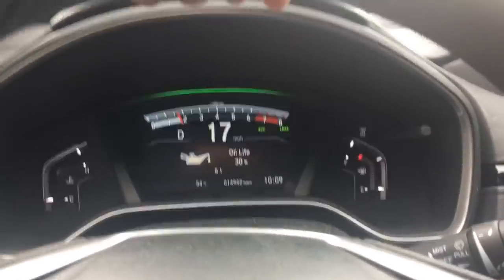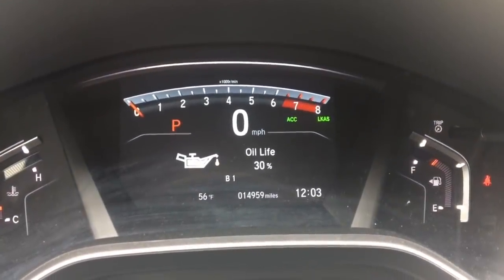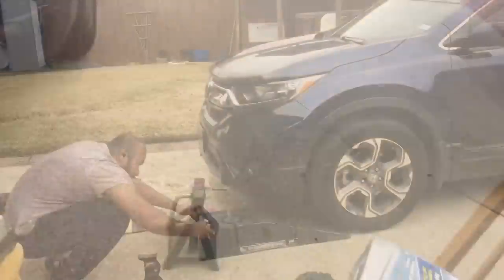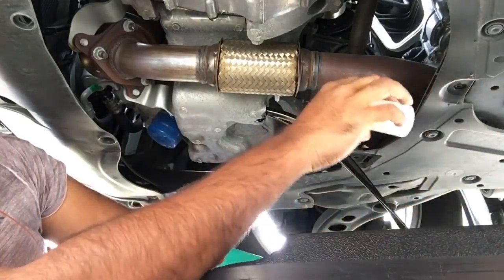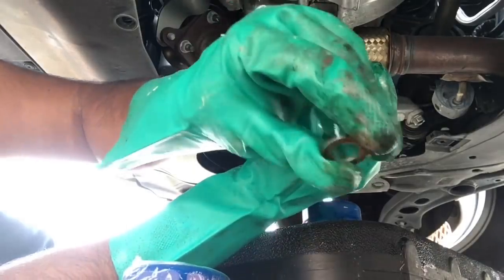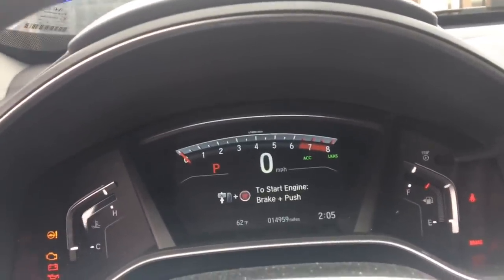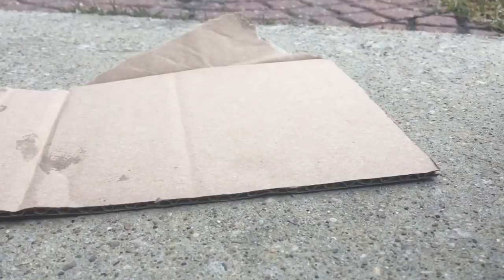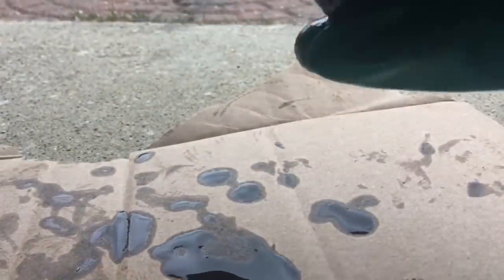2018 Honda CRV Oil/Filter Change and Analysis - Oil dilution - Cut Open Filter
FYI - Make sure to tighten the filter and drain plug (Forgot to video that part).
In this video  I change the oil and filter of the CRV.
Collect the oil sample for analysis with Blackstone labs
Cut open the Honda filter and check it out.
Reset the maintenance lights on the dash.